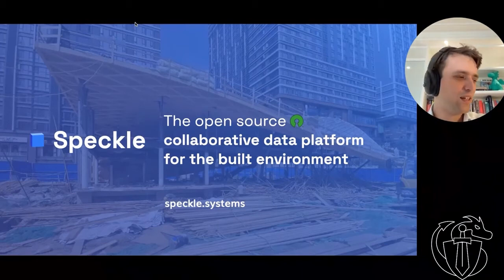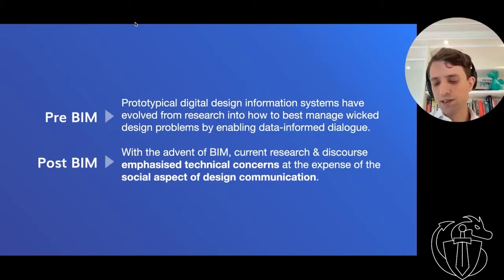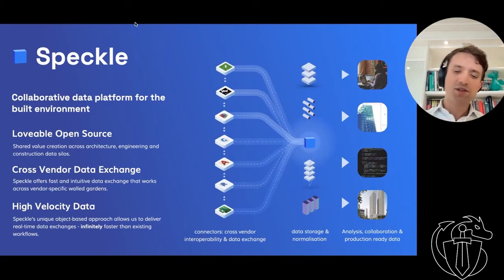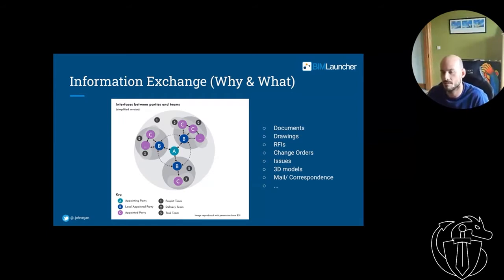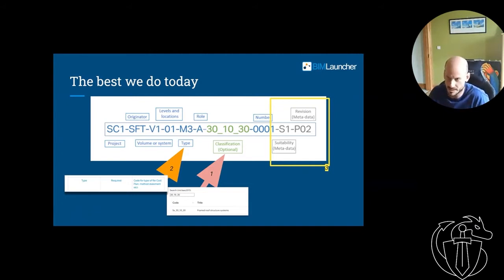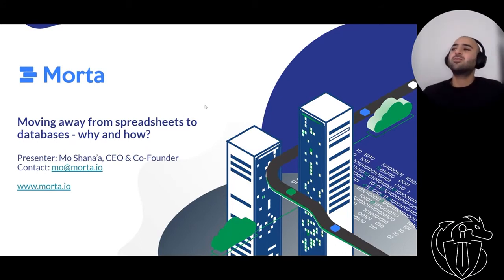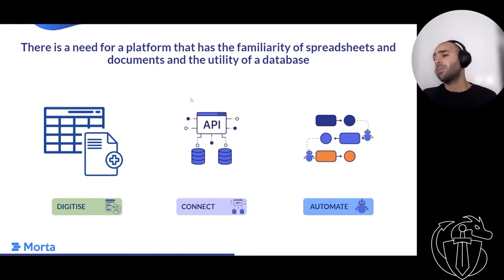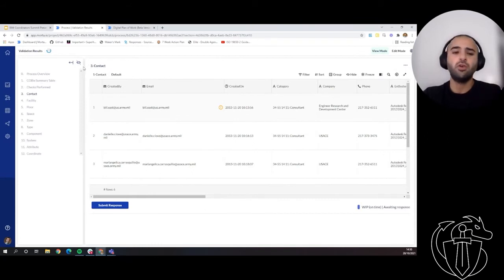07 BCS 2021 "Technology & Interoperability", Dimitrie Stefanescu, John Egan, Mohammad Shana'a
Panel discussion with Dimitrie Stefanescu, Speckle Systems, John Egan, BIMlauncher, Mohammad Shana'a, Morta. Moderated by Ruth Ramsden, L&Q & Women in BIM. Follow on LinkedIn